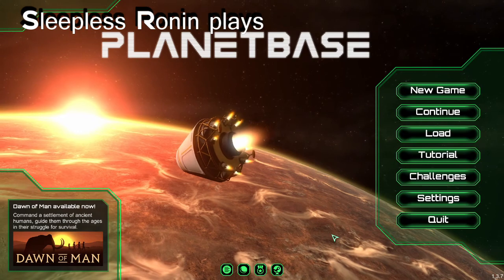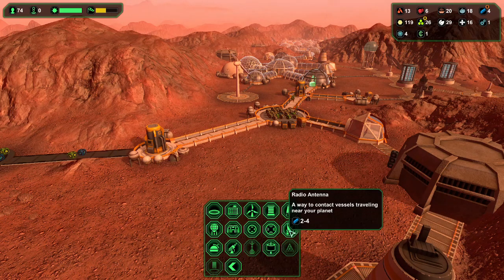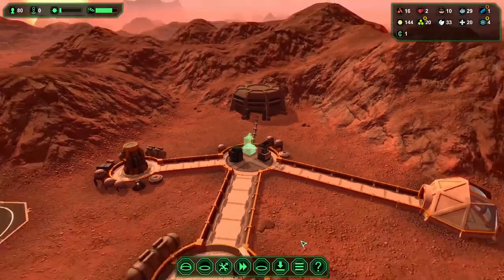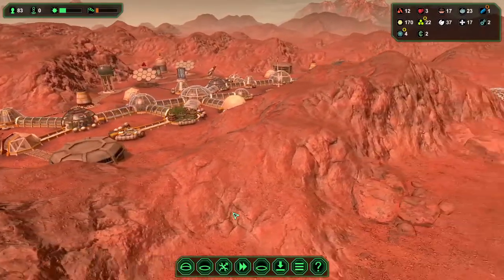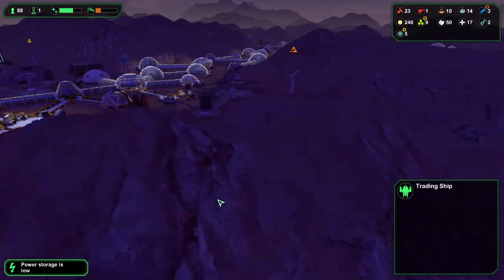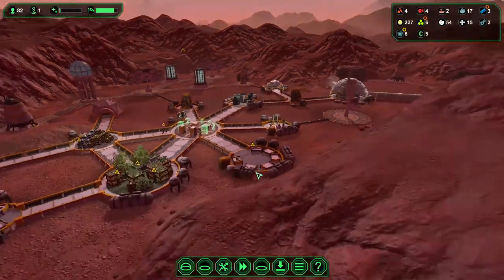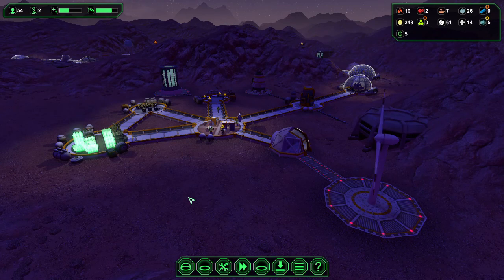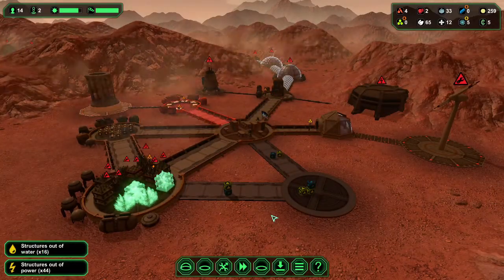Intruders! Power Failure! Total Colony Collapse! in Planetbase played by SleeplessRonin (ep.4)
Welcome to the fourth non-tutorial episode of Planetbase, a game I  purchased on Steam during the Summer Sale (I love Steam Sales). Today in my colony of Jigoku Base, everything goes wrong... systemic problesm that I built in the system pile up until finally the colony collapses as disaster after disaster plagues it. The final count was a little over 72 days. Jigoku Base is no more... the sands of Mars are strewn with the dead.

I've learned a lot, unfortunately it came at loss of a colony on Mars. The Space Program is set back decades, but have no fear, a new colony... one on an ice planet / moon shall soon be established! Look forward to the Blue Series (I'm calling it the blue series cause it kinda looks blue).